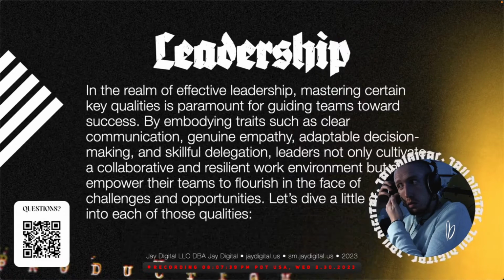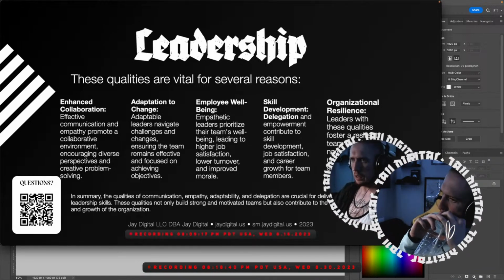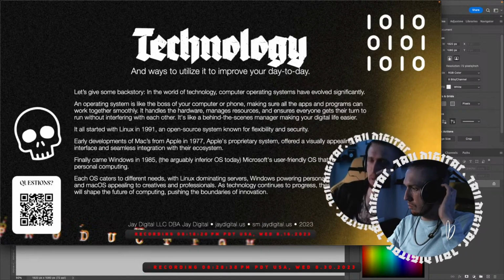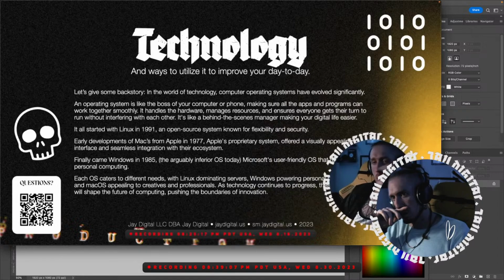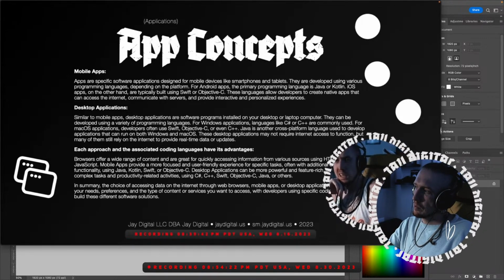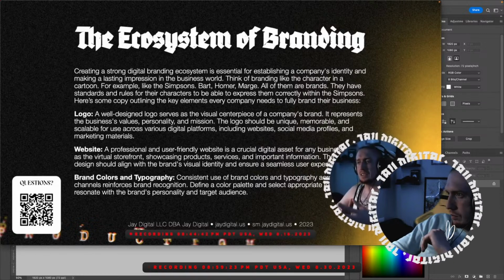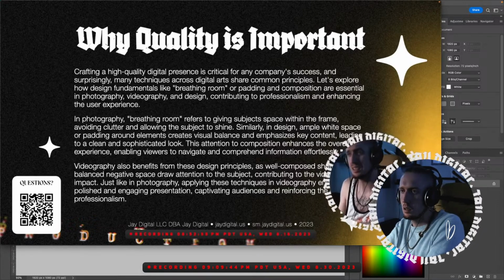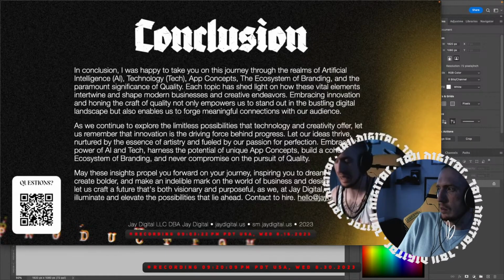Night Class - Jay Digital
During this class, we'll explore these topics:
First, Leadership
Second, Artificial Intelligence (AI).
Third, Technology (Tech).
Fourth, App Concepts.
Fifth, The Ecosystem of Branding.
Finally, Why Quality is Important.